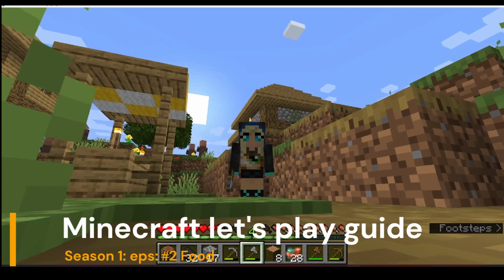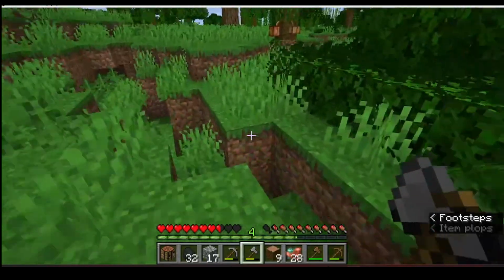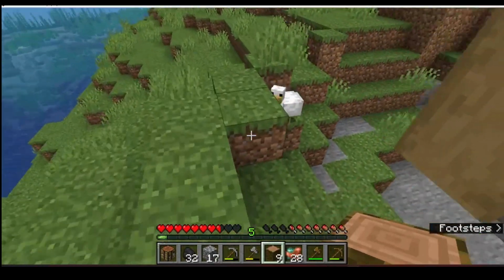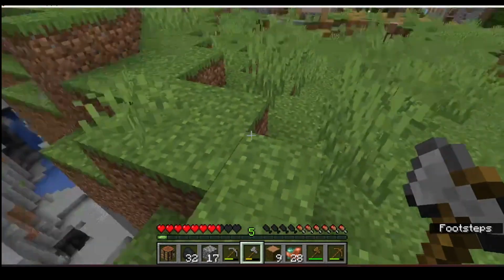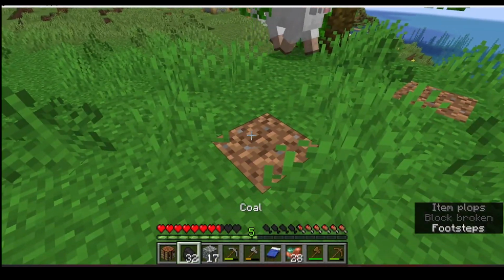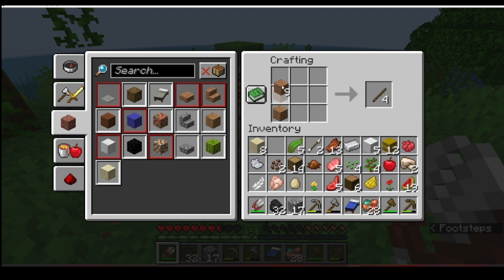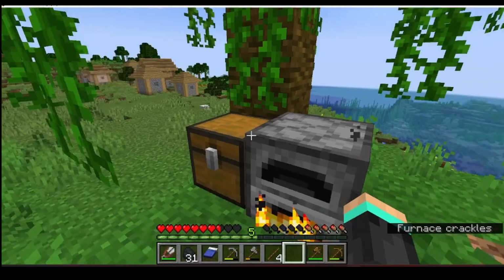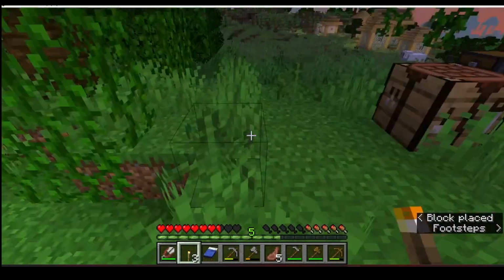Minecraft let's play guide season 1 eps 2 food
There are so many different food options in Minecraft, I tried to go over as many as possible. In this episode I play Minecraft and talk about recipes and food options that you can use in your survival world.